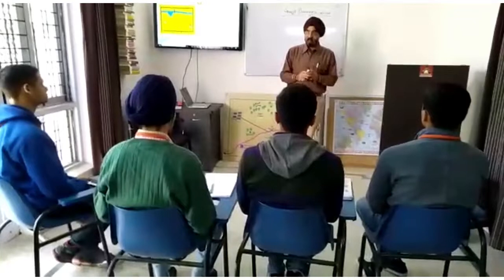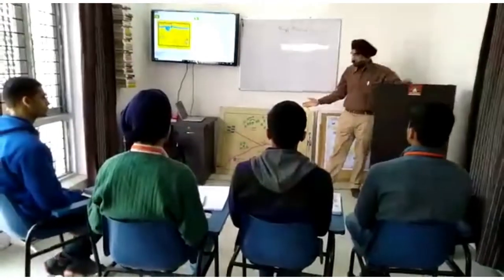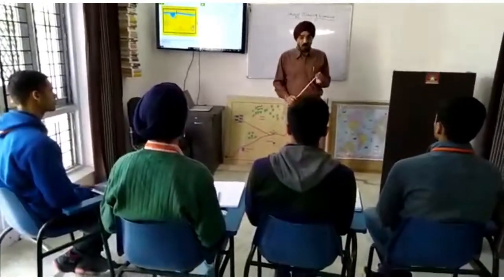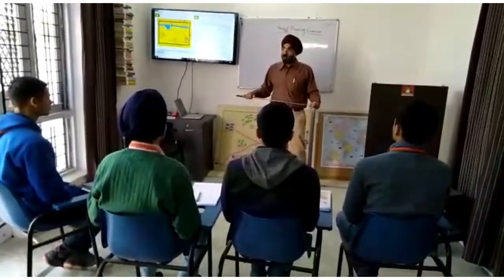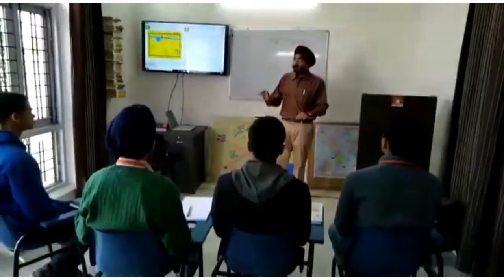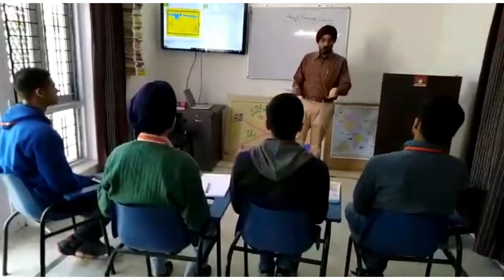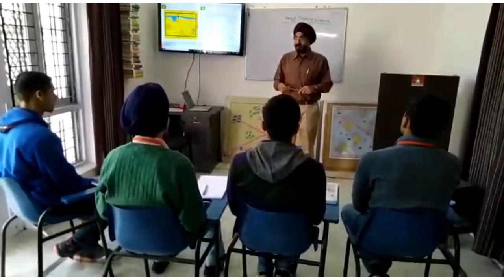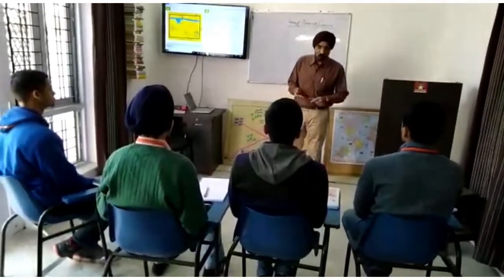5 Stages of doing GPE in SSB Interview...@amastrainingssb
5 Stages of doing GPE in SSB Interview...‎@AMAS TRAINING ssb training academy